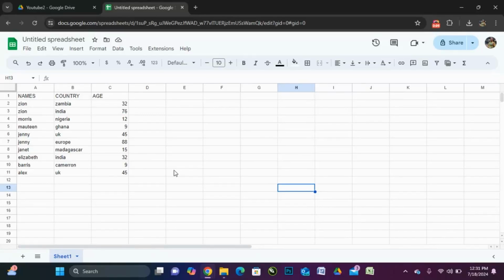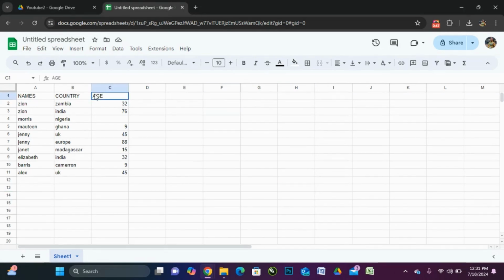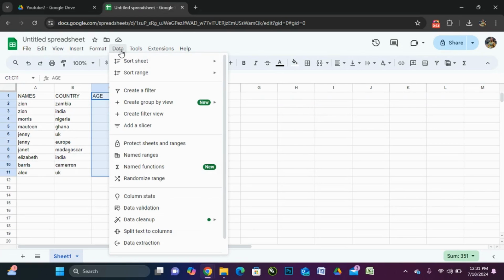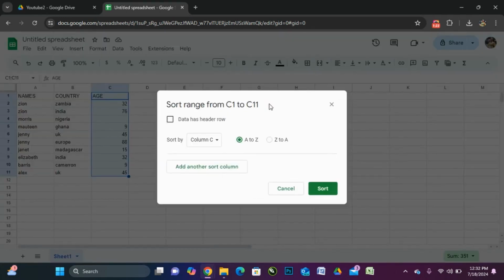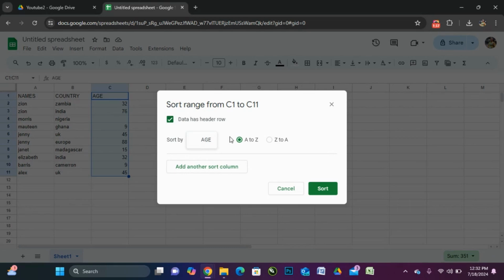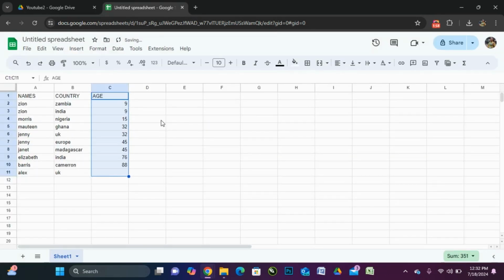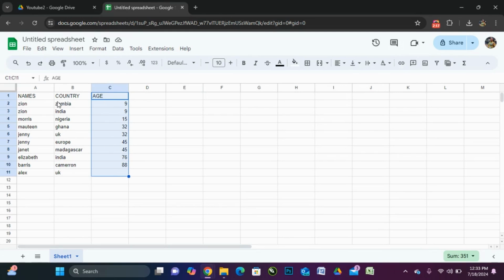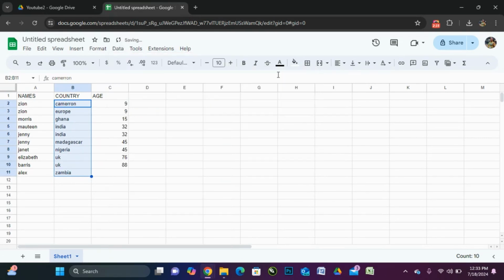How To Sort In Google Sheets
Learn how to sort data in Google Sheets with our easy-to-follow tutorial. This video will show you how to organize your spreadsheet's information alphabetically, numerically, or even by custom rules, enhancing your ability to analyze and present data effectively.